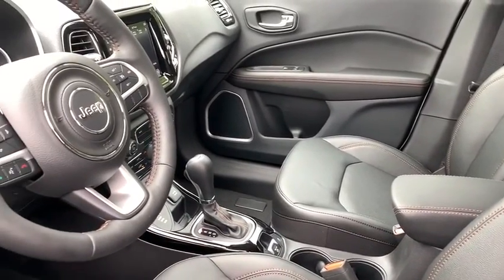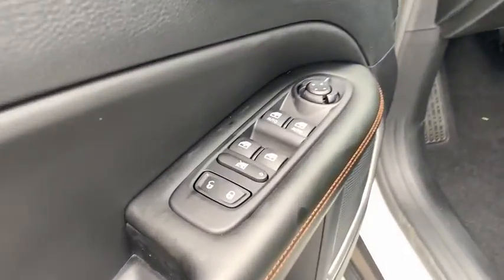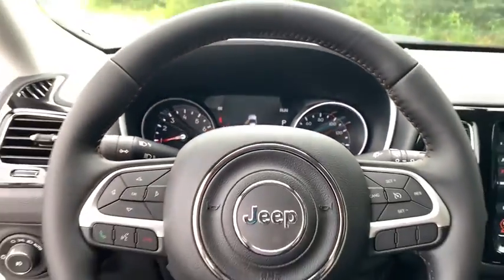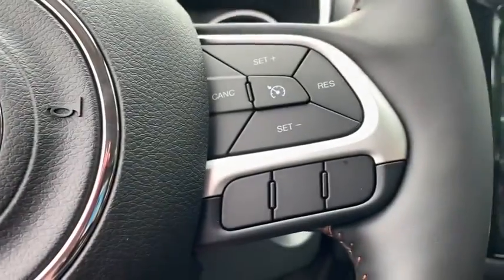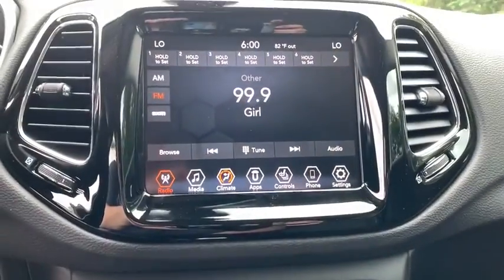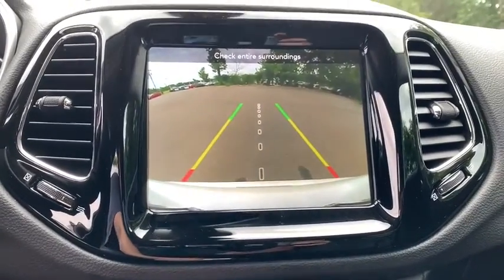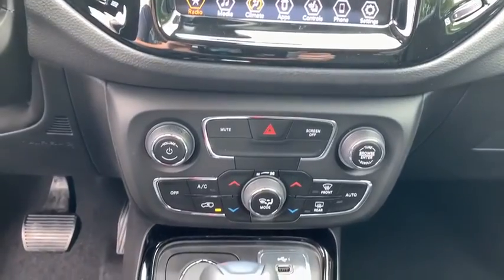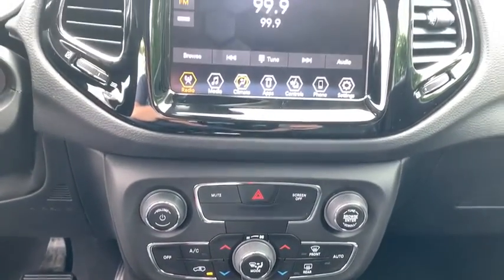2020 Jeep Compass Shelby, Gastonia, Charlotte, Forest City, NC J3309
New 2020 Jeep Compass available in Shelby, North Carolina at Marburger CDJR. Servicing the Gastonia, Charlotte, Forest City, NC area.

Marburger CDJR
1310 E. Dixon Blvd

White Clearcoat 4WD 9-Speed 948TE Automatic 2.4L I4brbrRecent Arrival! 22/30 City/Highway MPGbrbrbr2020 Jeep Compass Limited Price includes: $1000 - Southeast 2020 Retail Bonus Cash SECLA1. Exp. 08/03/2020 $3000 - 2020 National Retail Consumer Cash 20CL1. Exp. 08/03/2020 $500 - Southeast 2020 Bonus Cash SECLA. Exp. 08/03/2020 $750 - Chrysler Capital 2020 Bonus Cash 20CL5. Exp. 08/03/2020